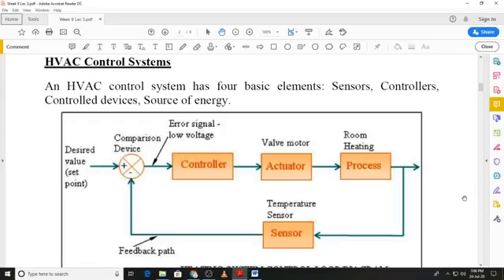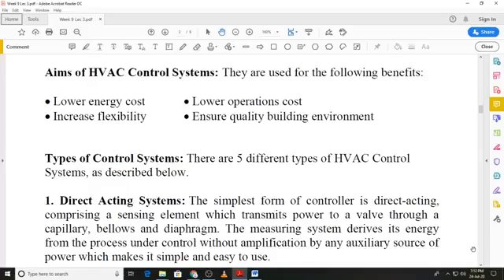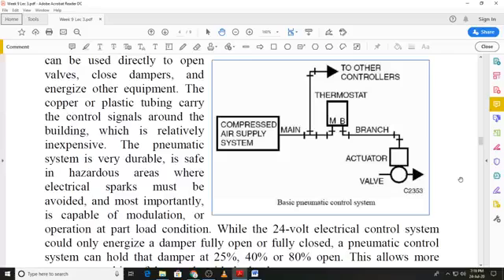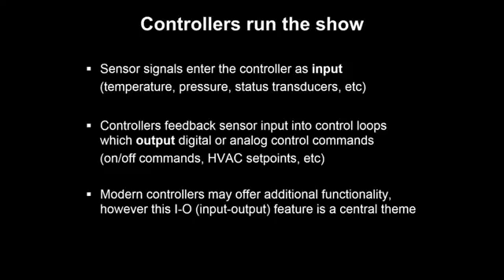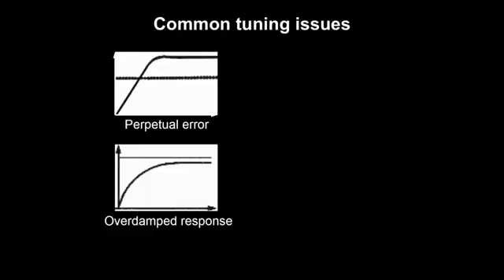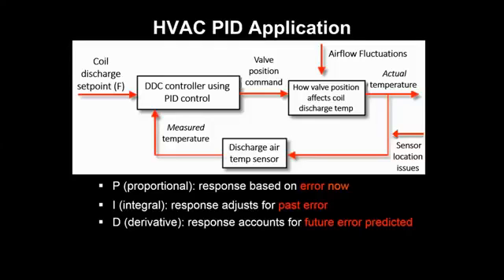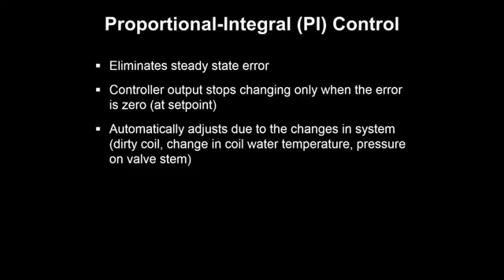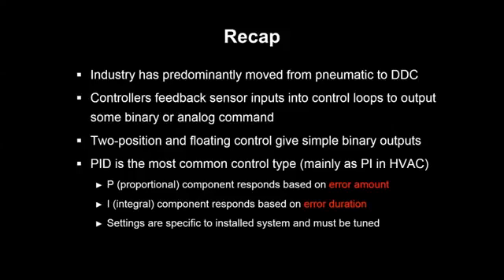Week 9 Lecture 3